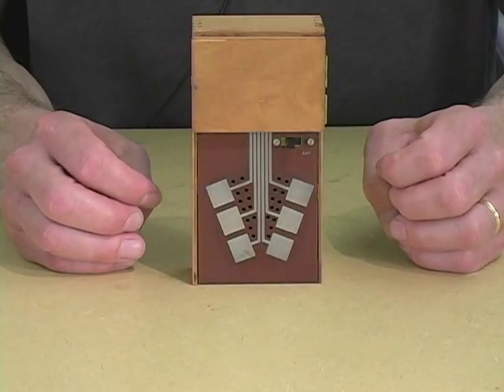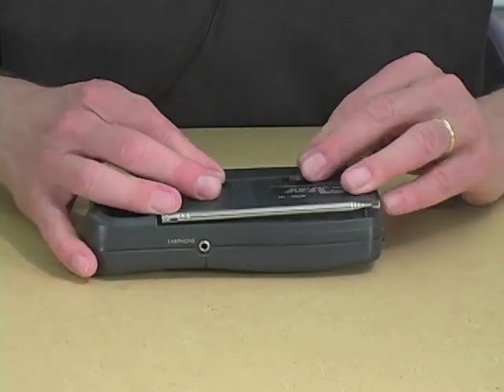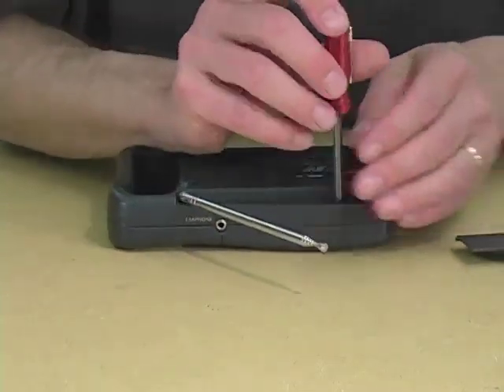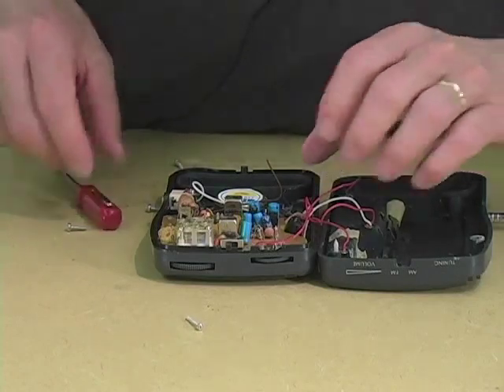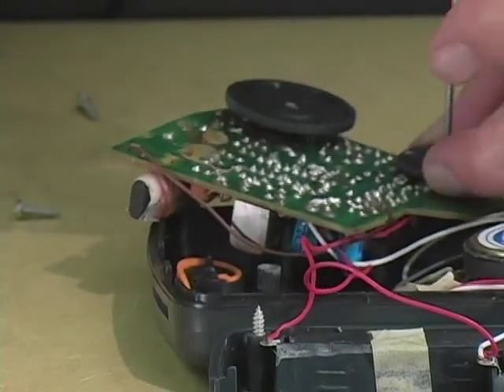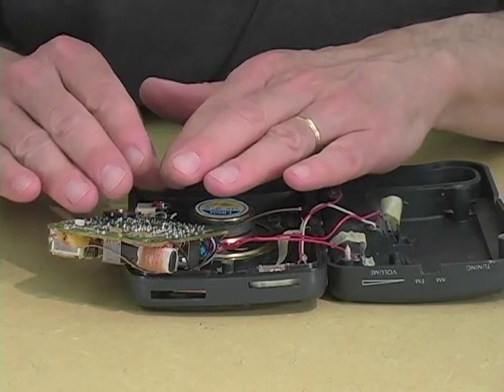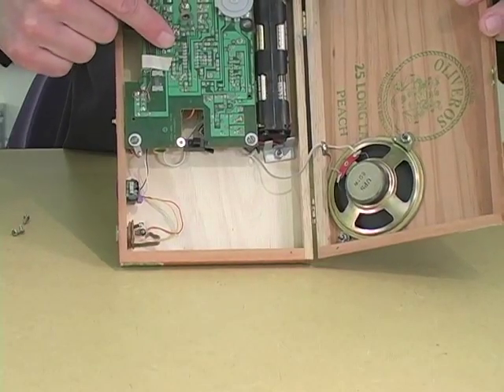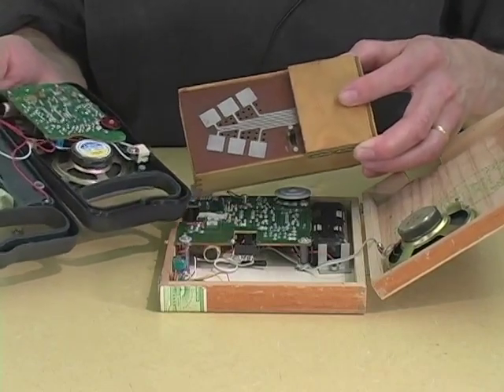Hack of the Month Club -- Project #9: Laying of Hands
Inside every portable radio lurks a touch-sensitive synthesizer (like the legendary STEIM Cracklebox), waiting to be released.  Nic Collins shows you how.  From the DVD in "Handmade Electronic Music -- The Art of Hardware Hacking" (Routledge 2009).